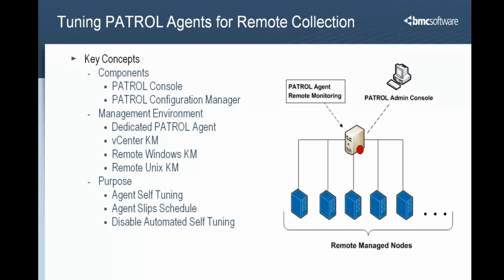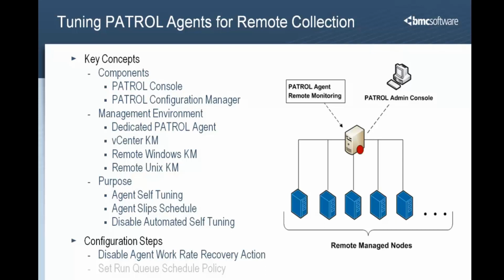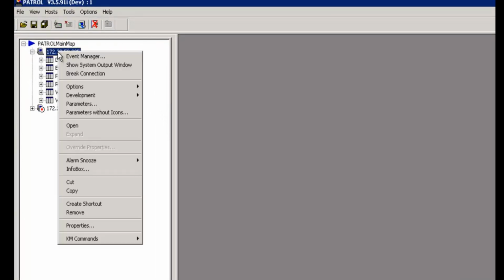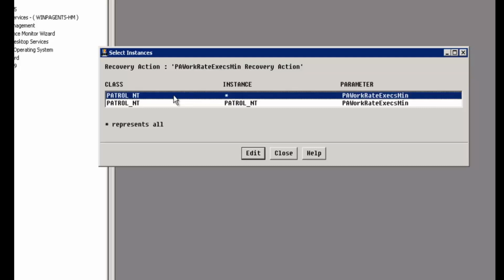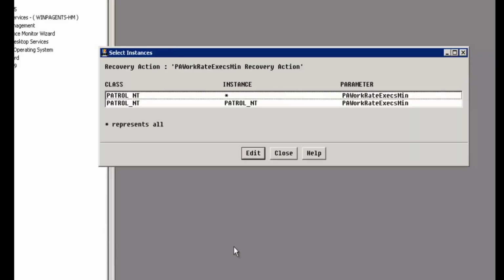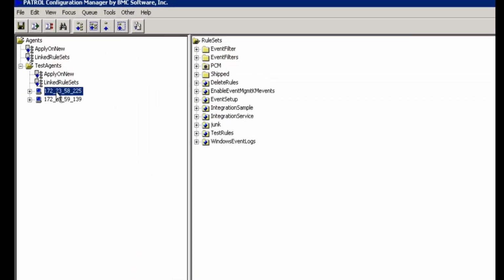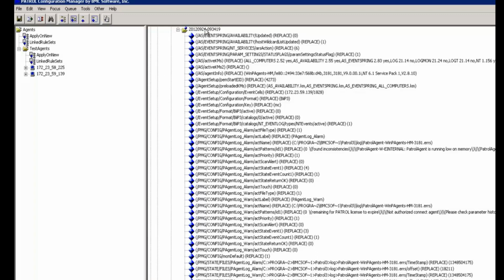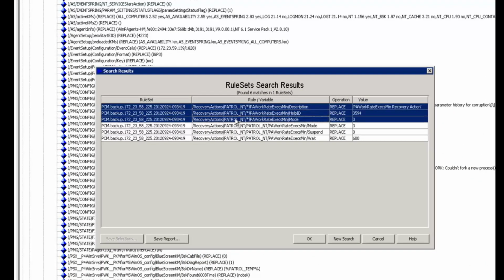BMC PATROL Agent Tuning for Remote Data Collection Part 1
This video covers how to tune the remote BMC PATROL Agent for data collection. The configurations used in this video apply to remote BMC PATROL Agents that are dedicated to collecting large amounts of data from multiple nodes that are managed remotely.